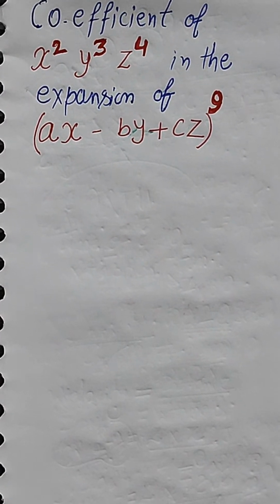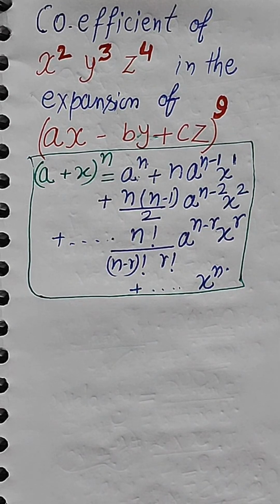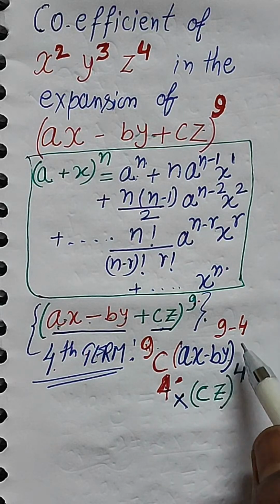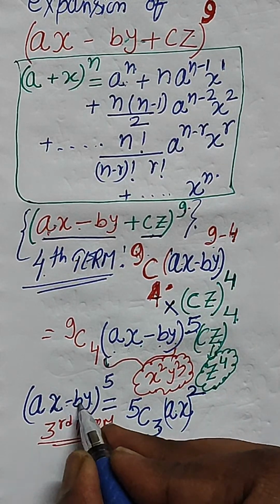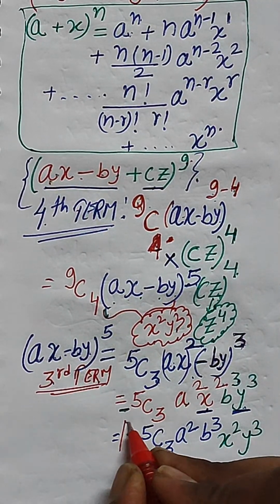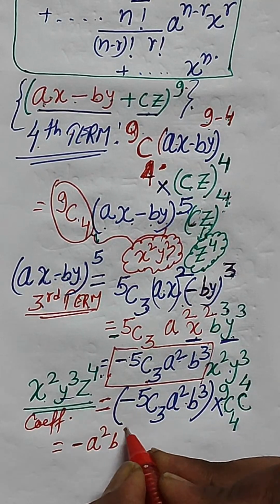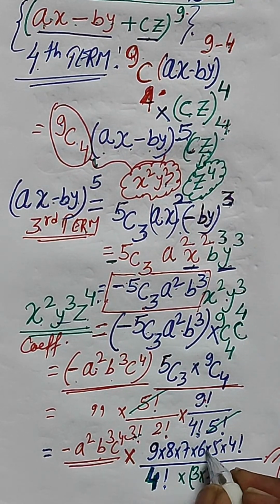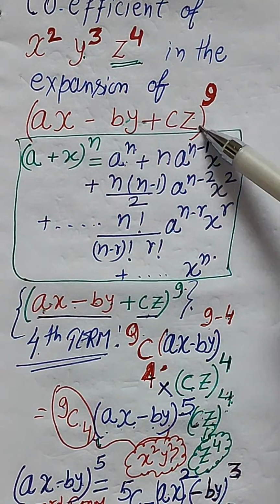📡 Coefficient of X²Y³Z⁴ =❓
Q. Find the coefficient of x²y³z⁴ in the expansion of (ax-by+cz)⁹
form
Learn
learning
study
school
competition
knowledge
technology
technique
trick
idea
concept
style
class
Theorem
Law
answer
Coach
Coaching
Teaching
Teacher
Master
Gyan
Guru
Question